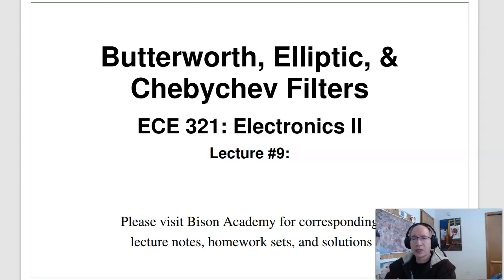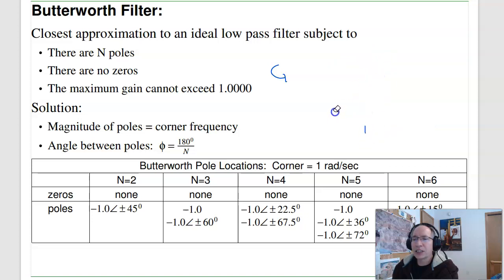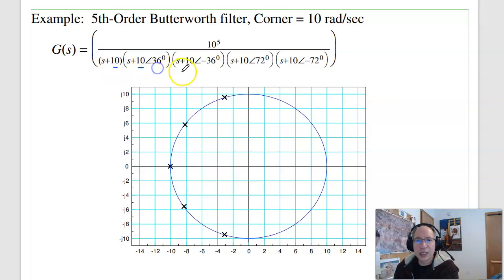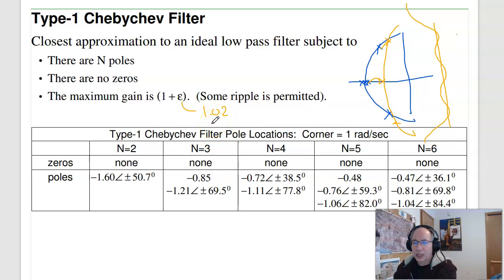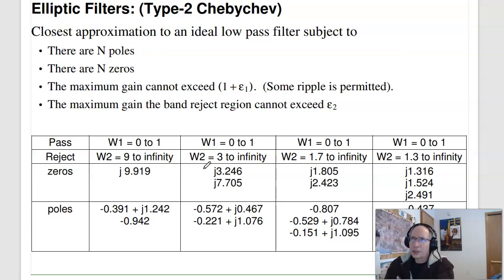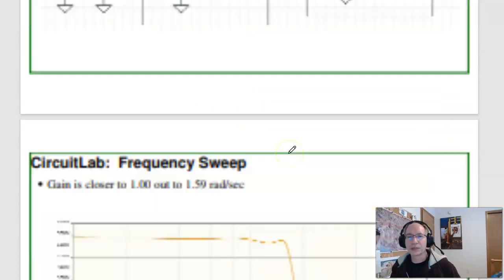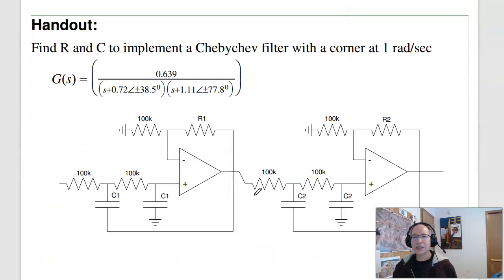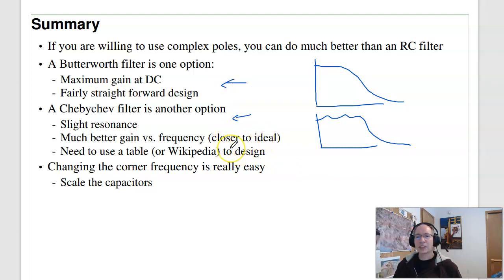ECE 321 09 Butterworth and Chebychev Filters